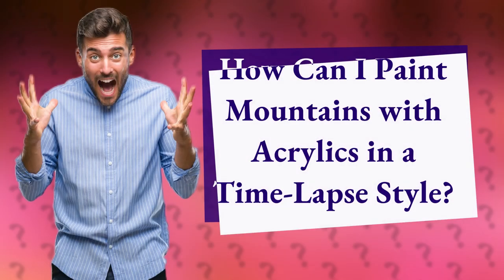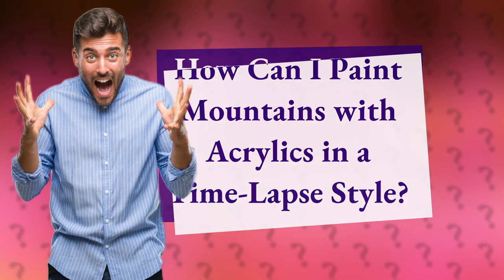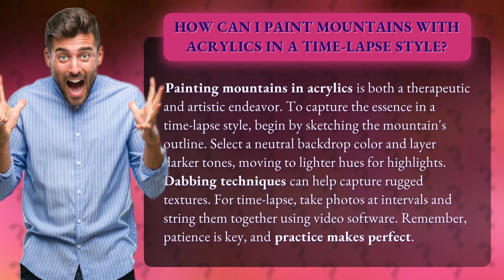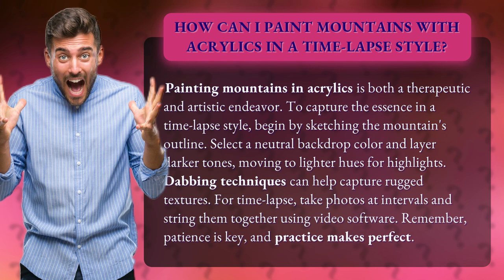How Can I Paint Mountains with Acrylics in a Time-Lapse Style?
Master the Art of Painting Mountains with Acrylics • Painting Mountains with Acrylics • Discover the secrets of painting stunning mountains in acrylics with this time-lapse tutorial. Learn how to create depth, texture, and highlights to bring your artwork to life. Perfect for beginners and experienced artists alike, this step-by-step guide will unleash your creativity and help you master the art of mountain painting.